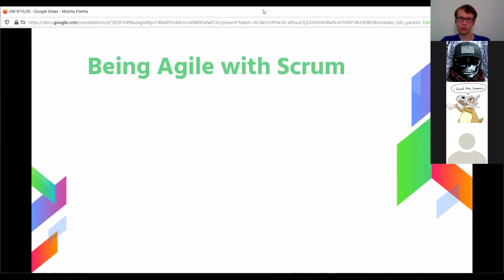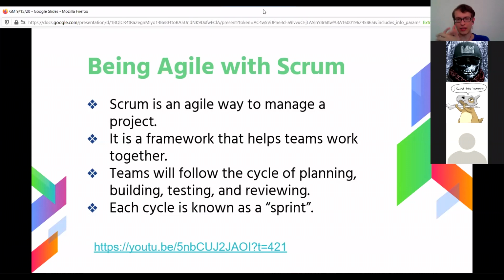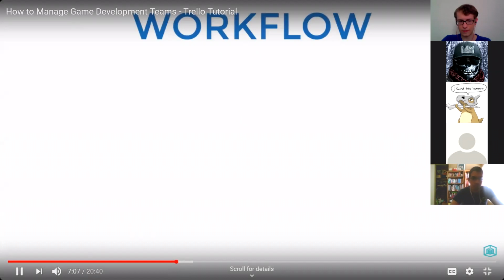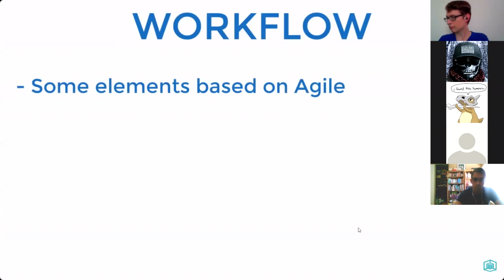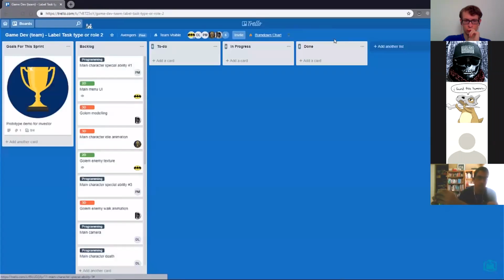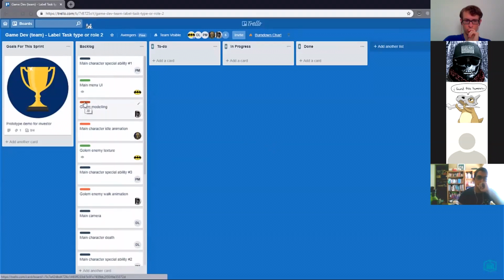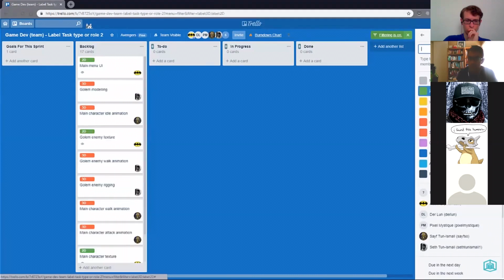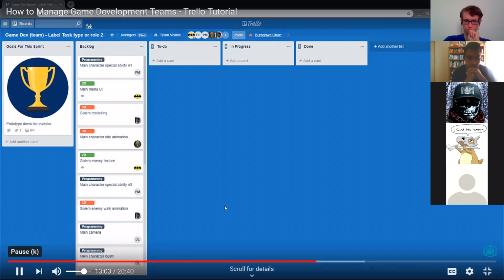Pixel Art/Gallery Showcase - Meeting 9/15/20